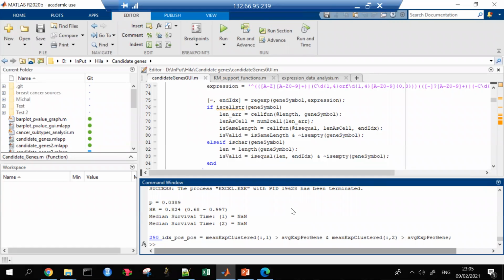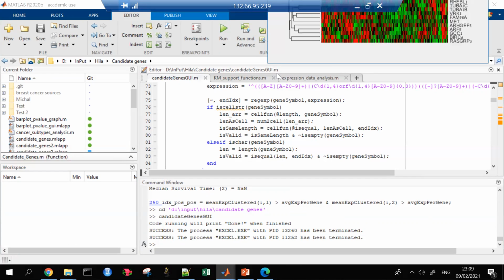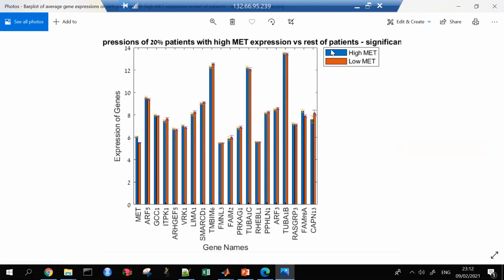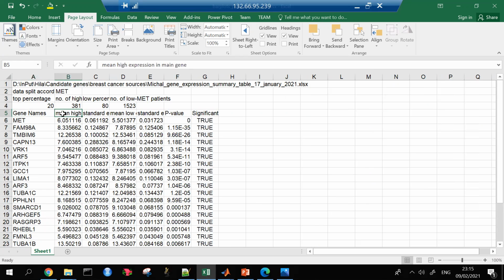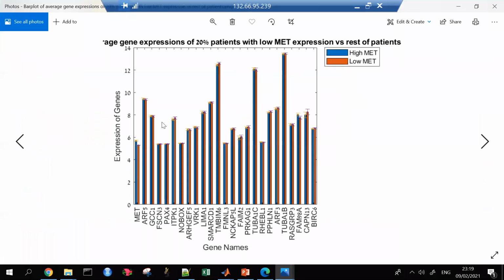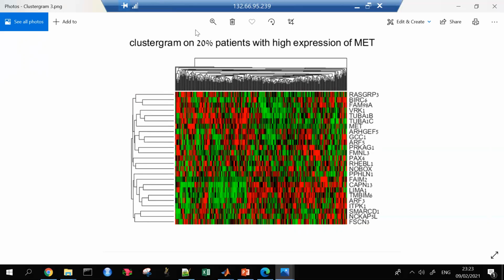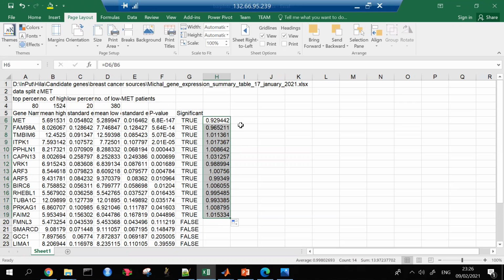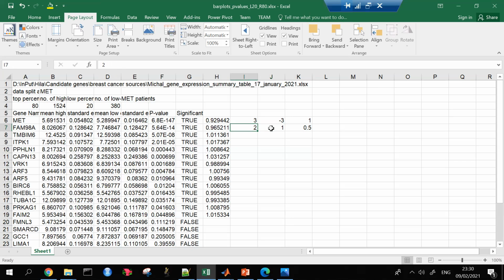Candidate_Genes.m Tutorial 05 Explaining the Results: Gene Expression Calculations